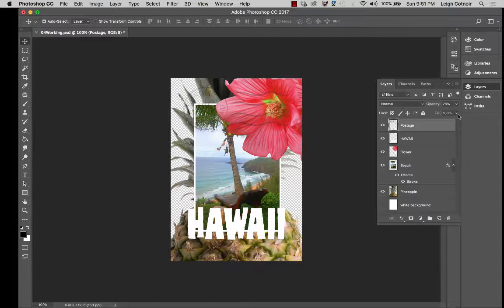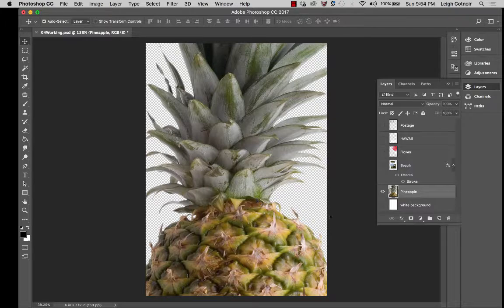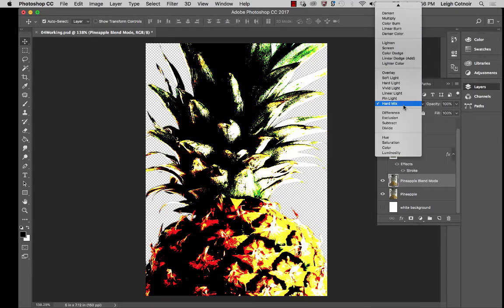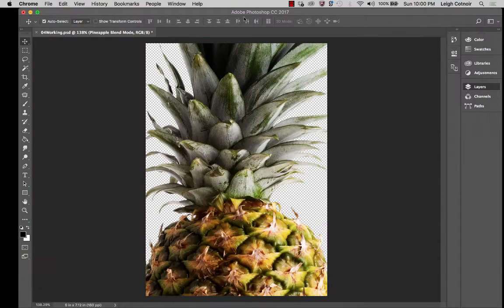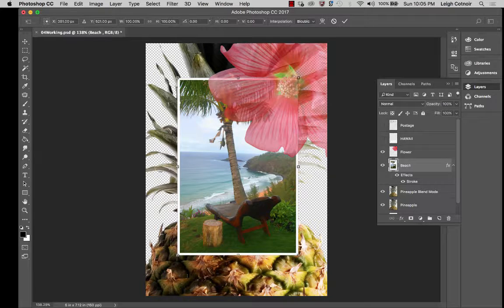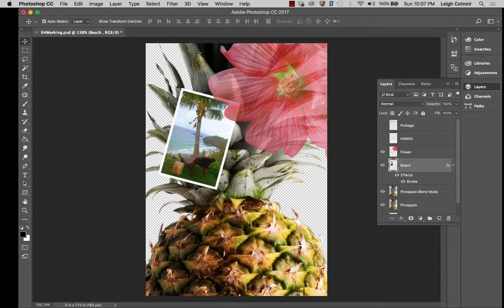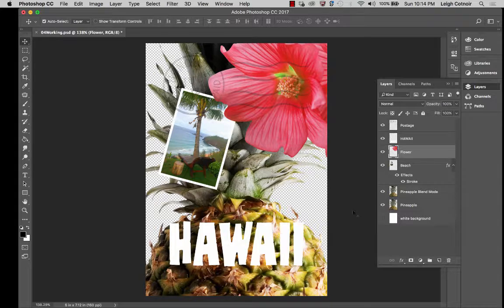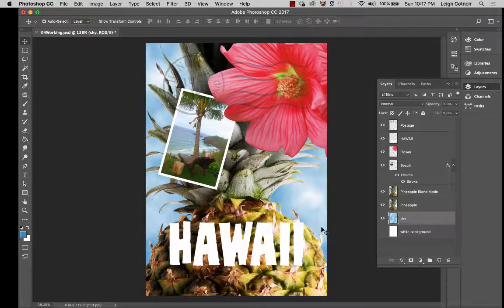Photoshop: Layers Part 2